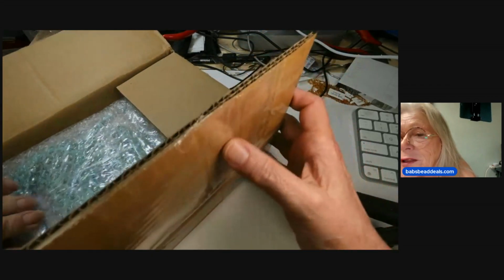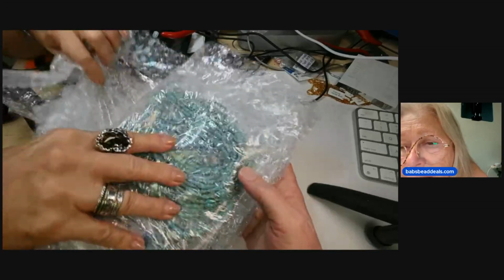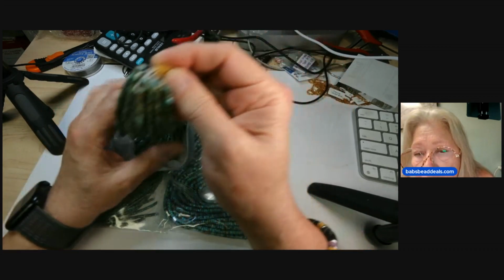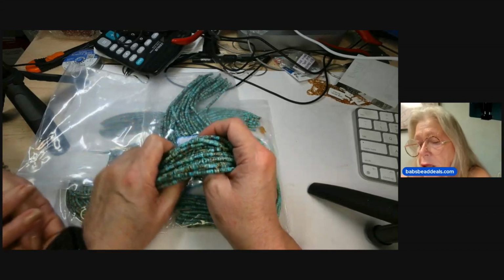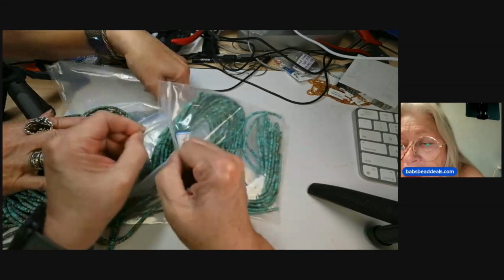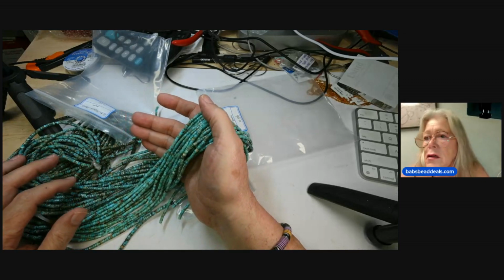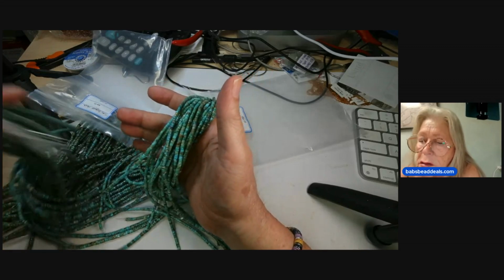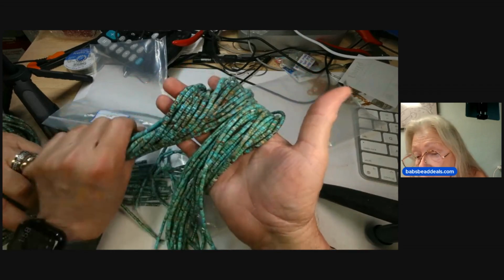American Turquoise Heishi Beads Unboxing